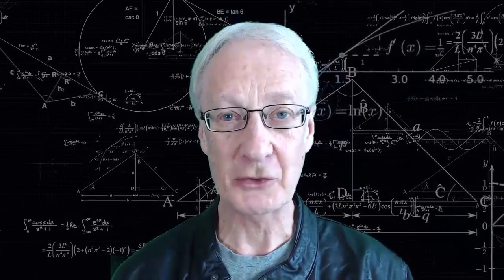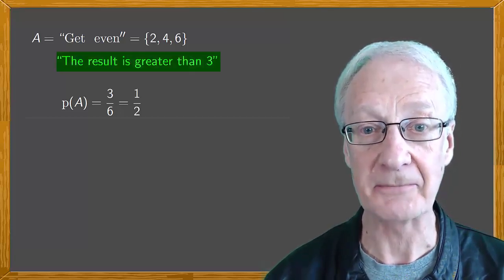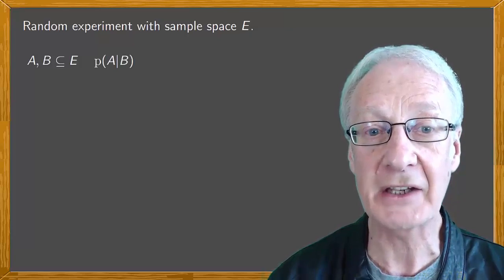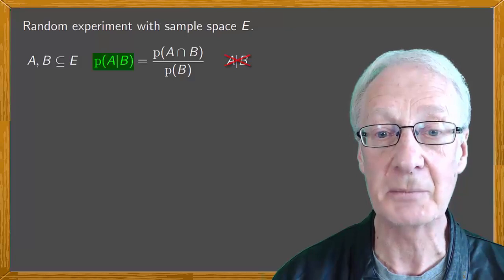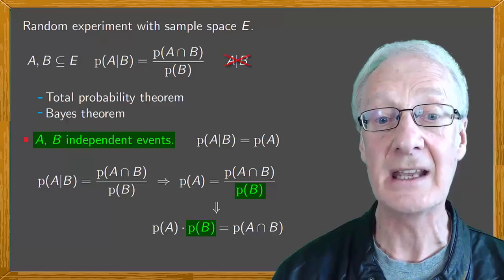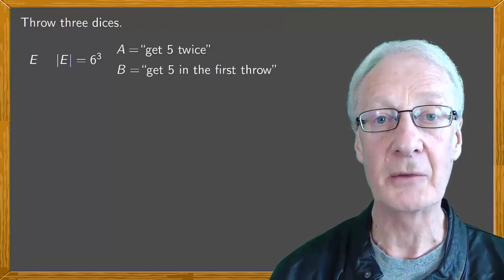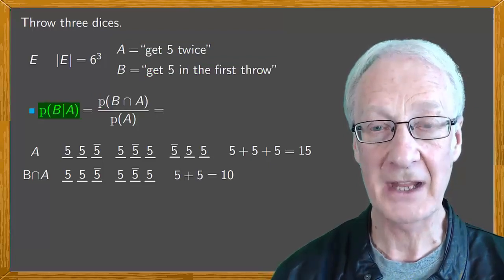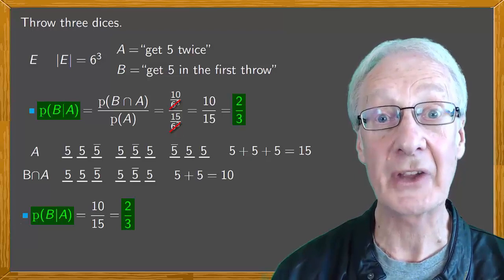Conditional probability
What's the probability that one event will occur given that another has occurred? We look at the formulas behind conditional probability and how they can be applied.